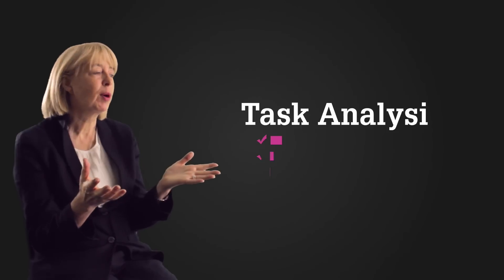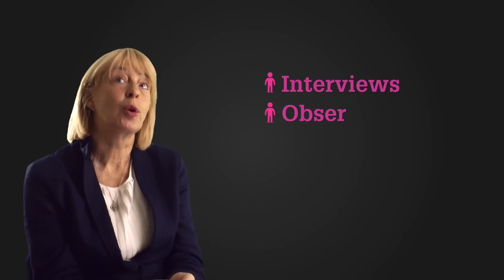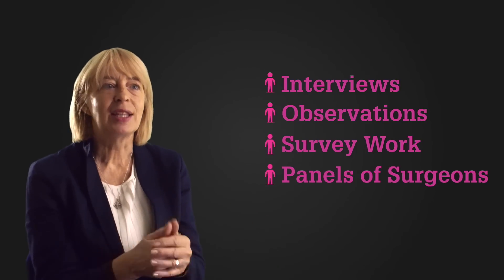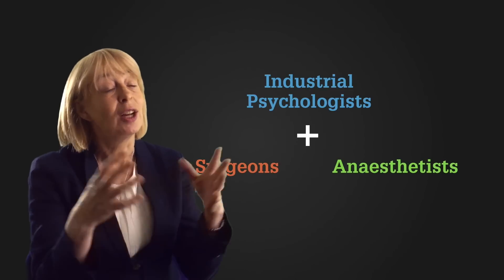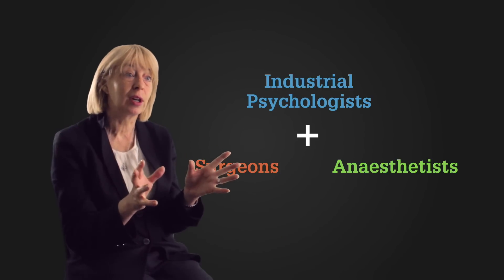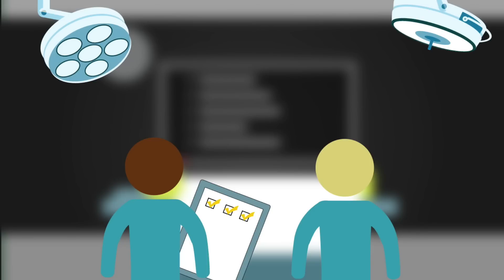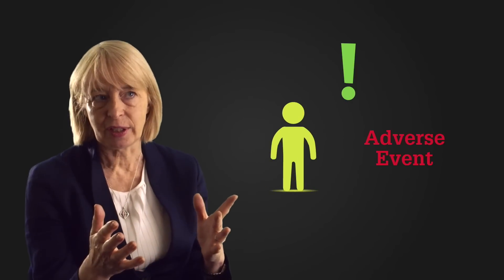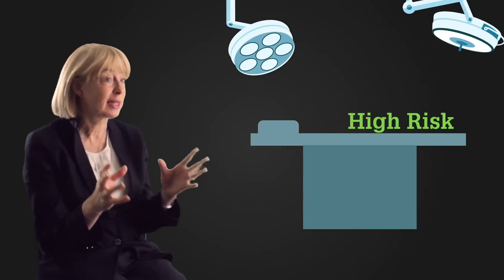Making Surgery Safer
The operating theatre is a high-risk domain. Effective, safe anaesthesia and surgery require competence in both clinical skills and in non-technical skills, such as communication and teamwork. Unlike other potentially hazardous occupations (e.g. in aviation), non-technical skills have not been specifically addressed by the medical professions. Patient safety research by Professor Flin and colleagues revealed that failures in these skills are a common healthcare risk.

Based on her involvement in research into the non-technical skills of airline pilots, Professor Flin led a series of multidisciplinary studies, at the University of Aberdeen, designed to identify and evaluate non-technical skills for operating theatre staff.

The research was applied to the work of anaesthetists, surgeons and other medical practitioners and its results have been incorporated into professional standards in several countries. The findings are being integrated into the curriculum for UK surgical training as a compulsory component of the syllabus for all surgical specialties.